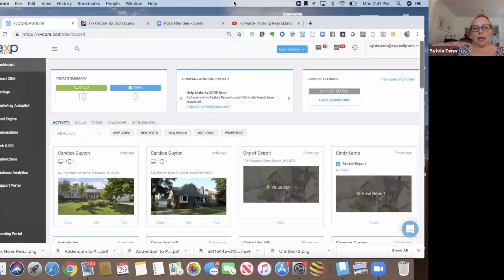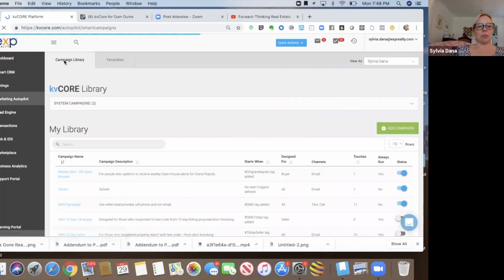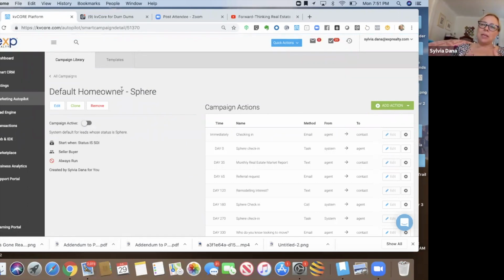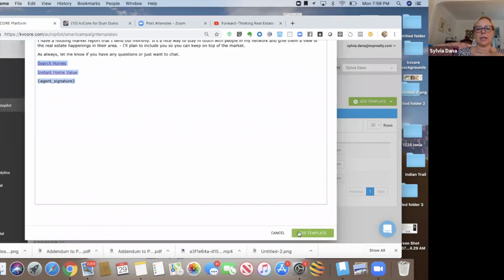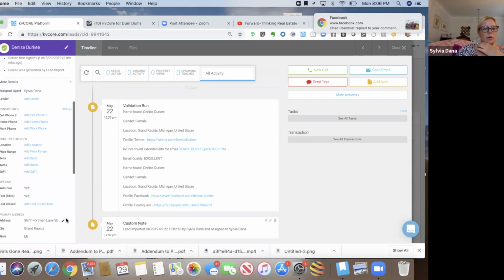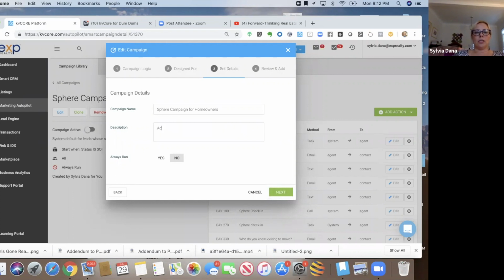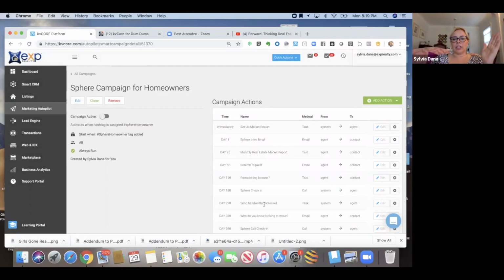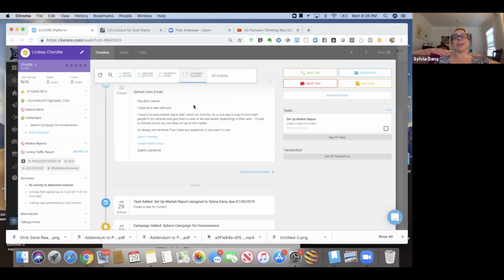How to Create, Modify & Activate a Sphere Campaign in kvCore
Learn how to add a kvCore default campaign to your own campaign library, modify and edit a sphere campaign to fit your needs and activate the campaign to work correctly. Sylvia Dana (that's me) is an eXp Realty agent in Grand Rapids, Michigan.